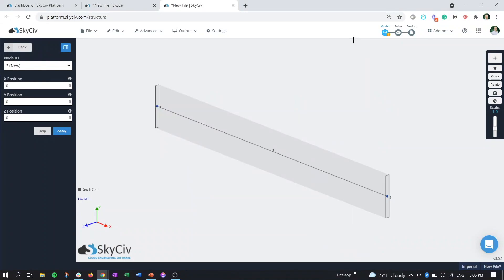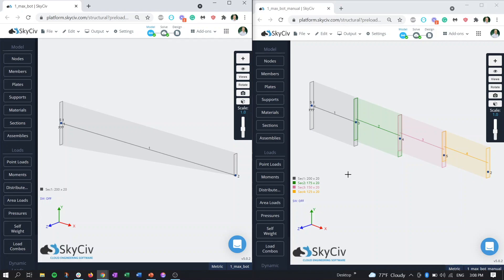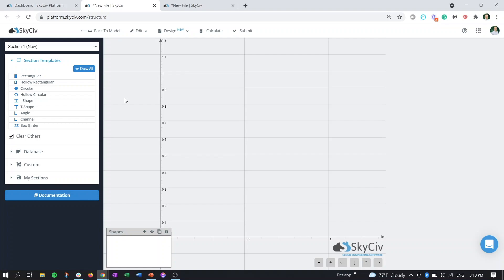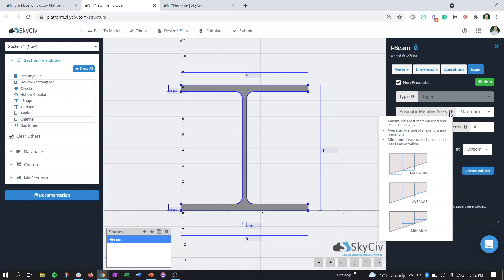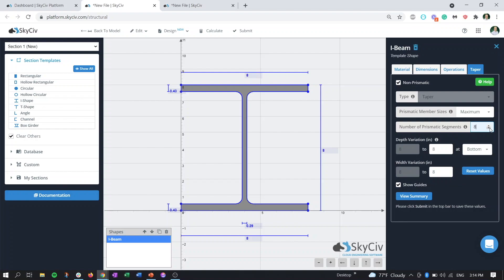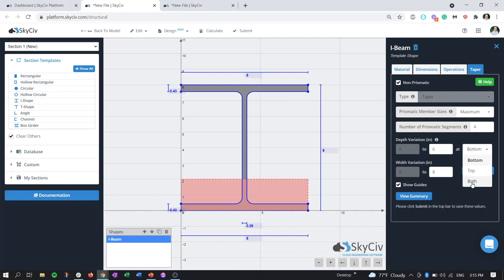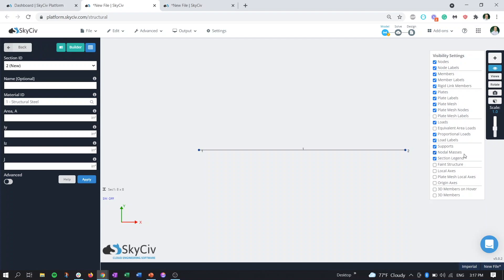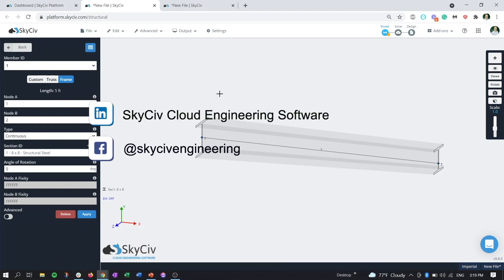Introduction to Tapered Members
In this week's video, Trevor introduces the new Tapered Member Functionality in SkyCiv Structural 3D that pairs with the Section Builder module. He will explain what a tapered member is, how it is modelled, and provide a demonstration.

SkyCiv Section Builder is a comprehensive web-based section analysis software to analyse geometric, bending, shear and torsion properties as well as reinforced concrete design.